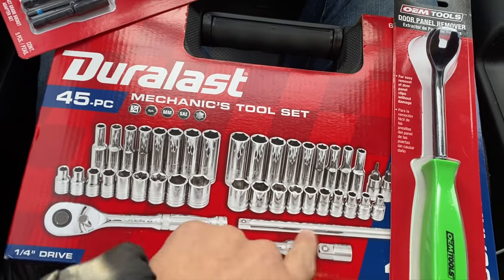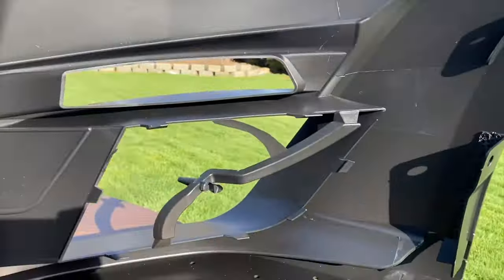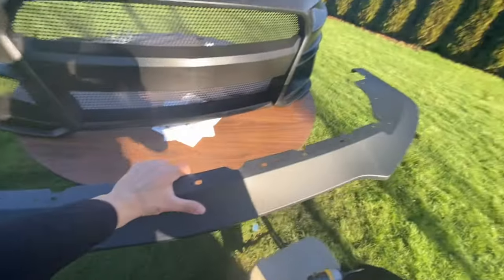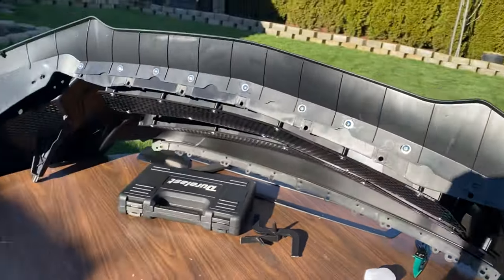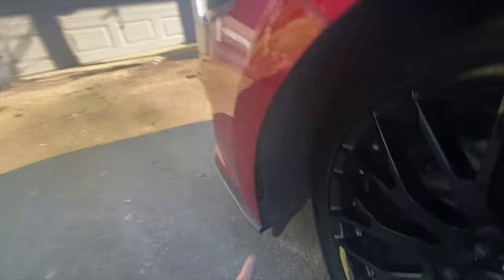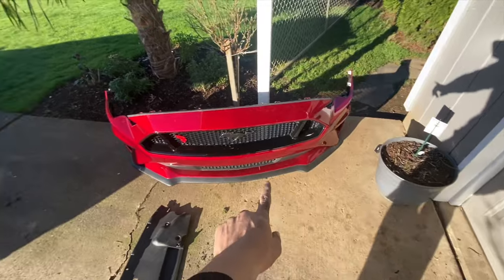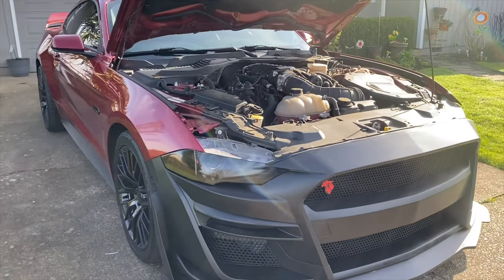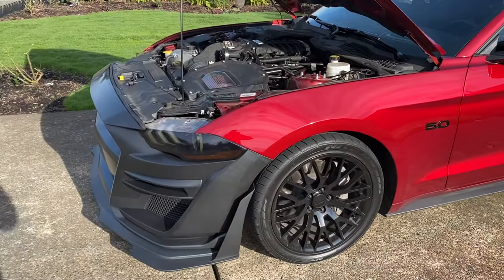GT500 Front Bumper Conversion | 2018, 2019, 2020 | HOW TO INSTALL STEP BY STEP!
In this video, I’ll be assembling the MP Concept GT500 front bumper conversion. I’ll be guiding you guys step by step on how to assemble and how to remove the stock front bumper and changing it into the new one.

Tools used:

-Socket set

-Socket adapter

-Pushpin removal

-DeWalt Impact Driver